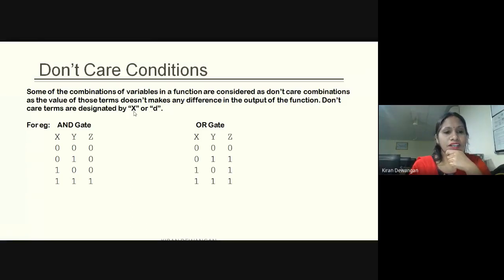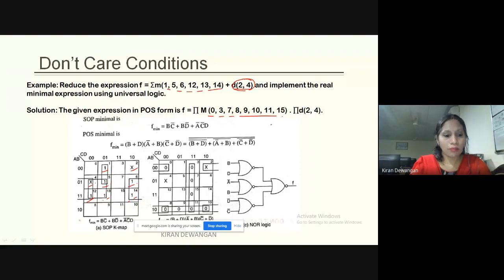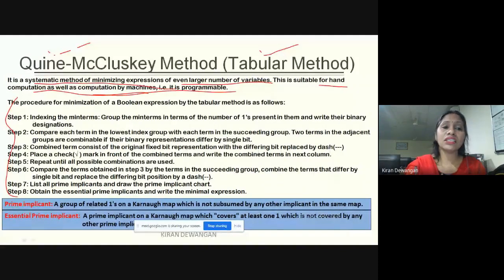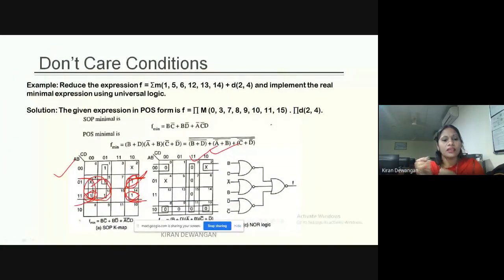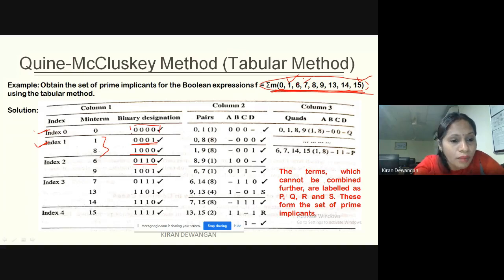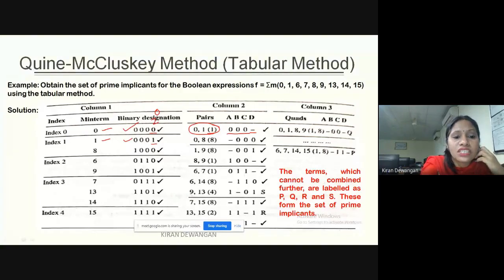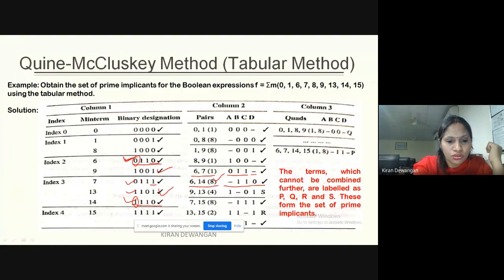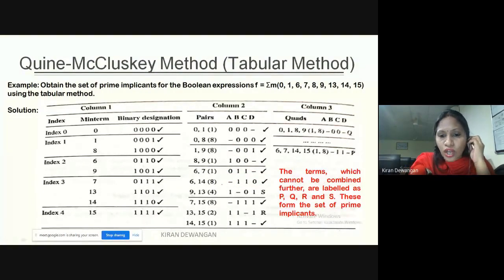Minimization using Tabular Method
Tabular Method explaination